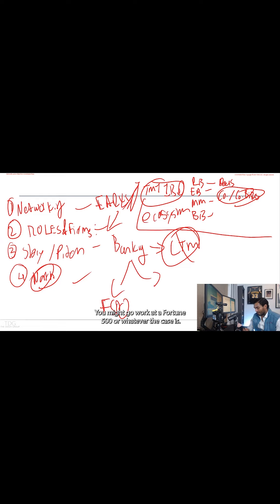Investment Banking: Long Term Career Planning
Excerpt from Episode 1